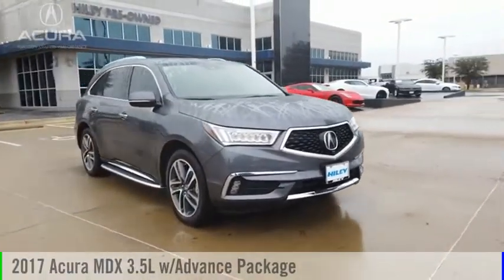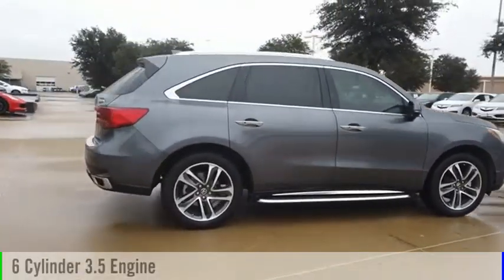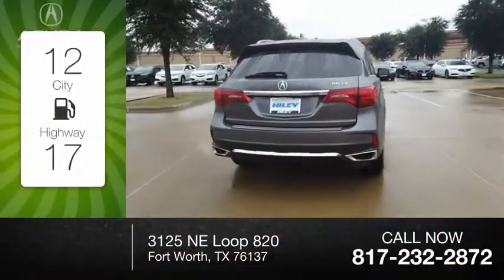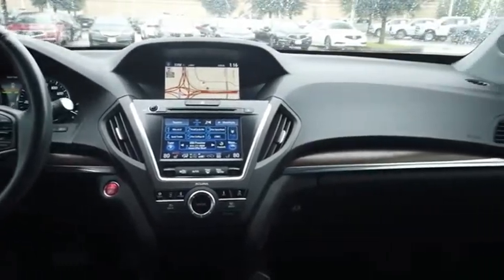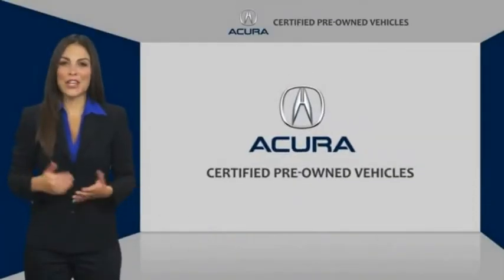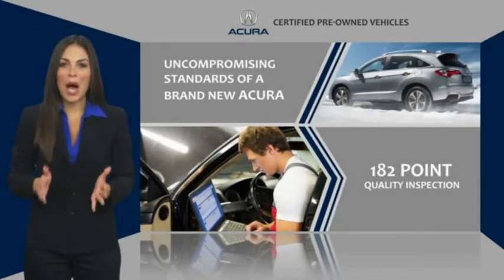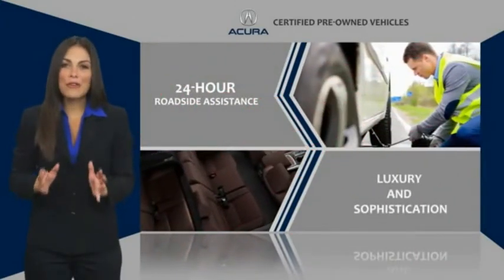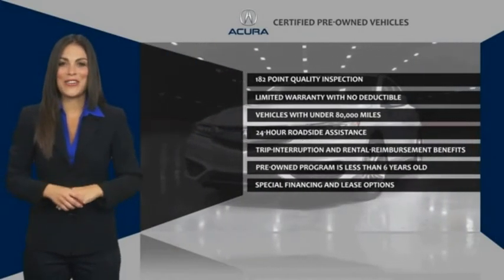2017 Acura MDX P2000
2017 Acura MDX 3.5L w/Advance Package

Completely serviced and safety inspected, buy with confidence. Hiley Acura, providing our customers with the best vehicles at the best prices is our number one goal. ABS brakes, Auto-dimming Rear-View mirror, Automatic temperature control, Dual front impact airbags, Front Center Armrest, Passenger door bin, Power door mirrors, Power steering, Power windows, Premium Audio System, Rear window defroster, Tilt steering wheel. We save you an average of over $900 vs. Our largest competitors every day! Come visit us at 3125 NE Loop 820 Fort Worth, TX 76137 or shop at your own pace with hileyacura.com. Hiley Acura - with the highest quality local trades you can find, thoroughly inspected by our certified technicians and priced below Kelley Blue Book. Our customer comes first philosophy has made Hiley Acura one of the top dealerships in the nation.   2017 Acura MDX 3.5L Lunar Silver Metallic  Acura Certified Pre-Owned Details:    * Powertrain Limited Warranty: 84 Month/100,000 Mile (whichever comes first) from original in-service date   * Limited Warranty: 24 Month/100,000 Mile (whichever comes first) after new car warranty expires or from certified purchase date   * Vehicle History   * Roadside Assistance   * 182 Point Inspection   * Warranty Deductible: $0   * 1st scheduled maintenance, Complimentary 3-month AcuraLink trial, Complimentary 3-month SiriusXM Radio Service. Includes Trip Interruption, Rental Vehicle Reimbursement and Concierge Service   * Transferable Warranty   Reviews:   * Generous array of features and active driver aids for the money; optional SH-AWD system enhances handling and all-season surefootedness; smooth and confident acceleration from the V6 engine; quiet, comfortable and spacious cabin Source: Edmunds